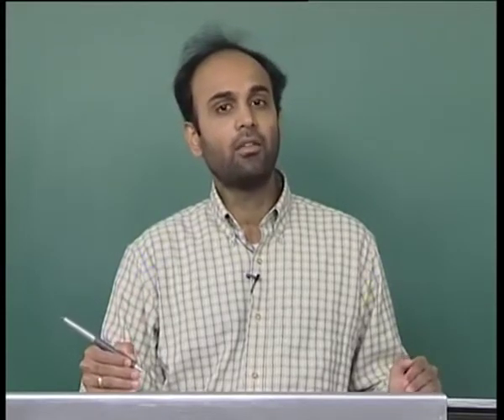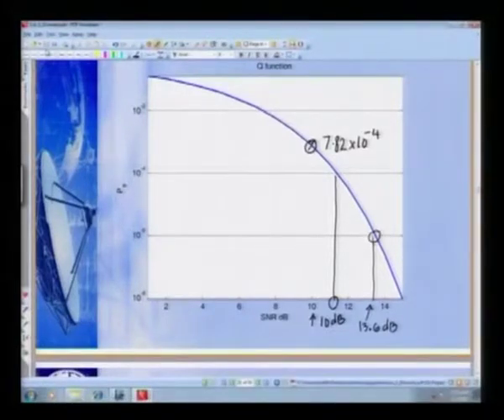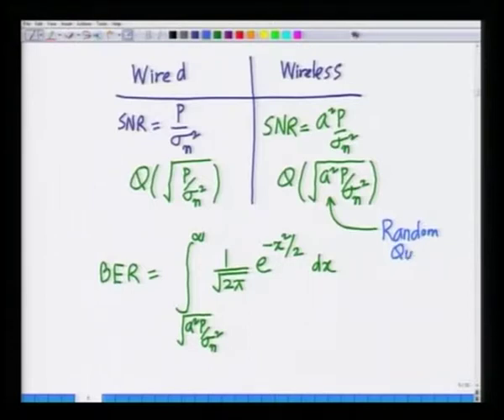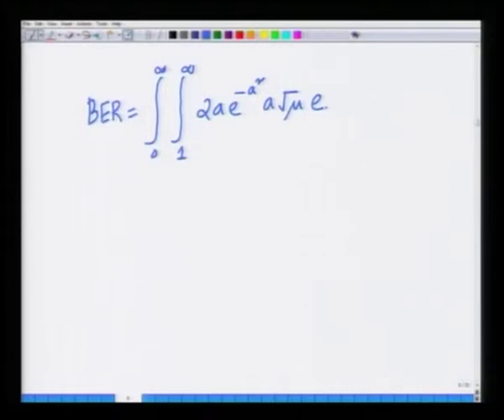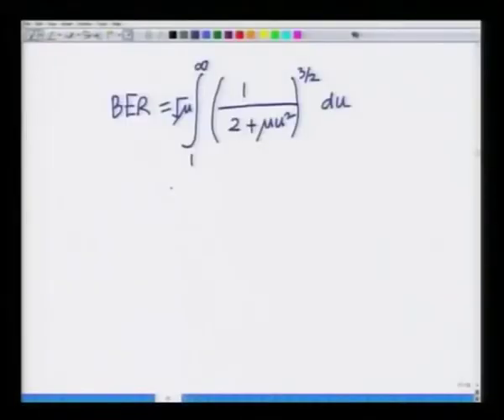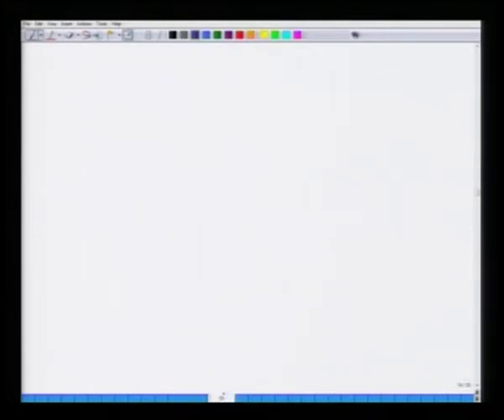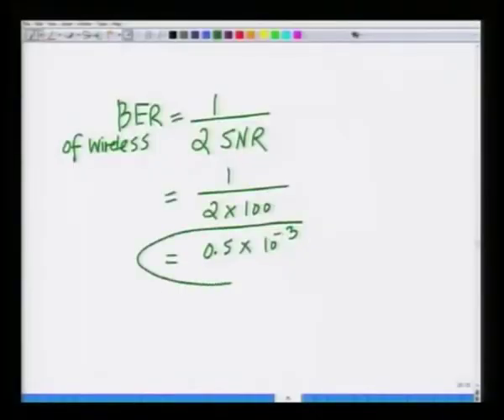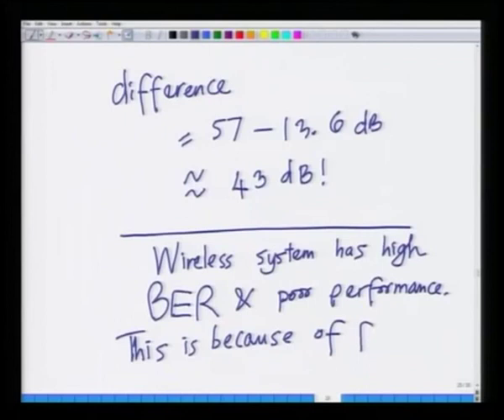Lecture-4- BER for Wireless Communication